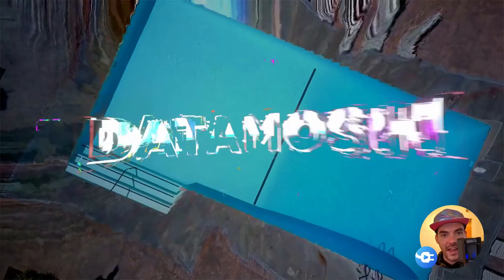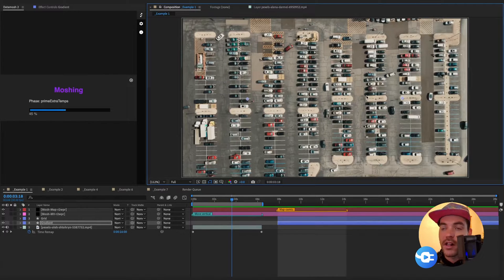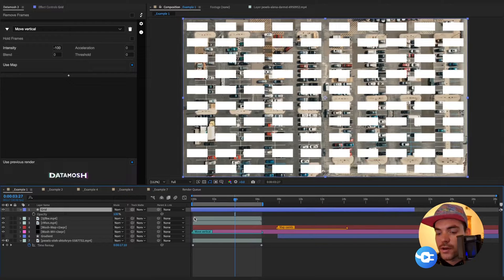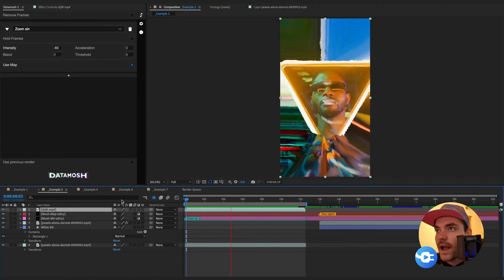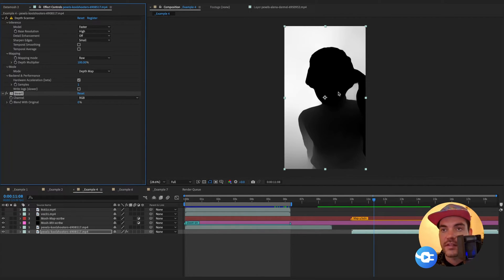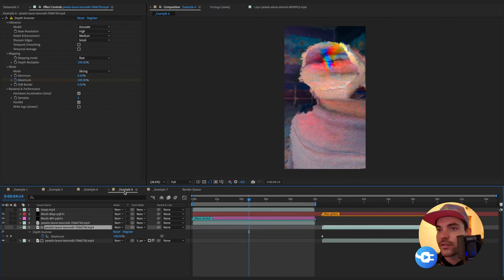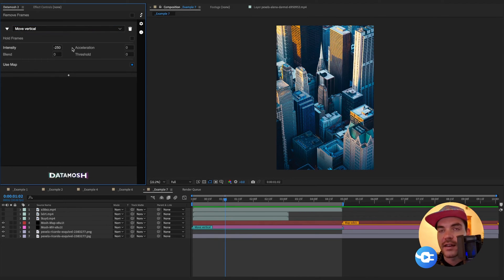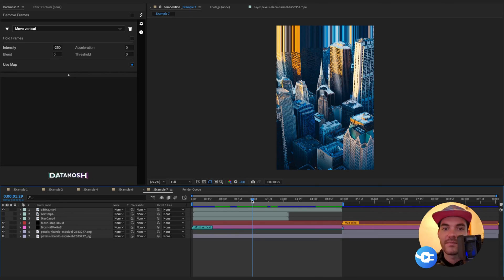Datamosh 2 for After Effects - Mosh Maps Tutorial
Mosh Maps are a new feature to Datamosh 2 that allows users to drive which regions of the video canvas are moshed 🔥 We cover some various techniques for using mosh maps such as rotoscoping footage and utilizing depth maps from Depth Scanner.

Use the Map Markers to set an area of the composition to be rendered out and used as a map for mosh intensity!

White pixels on the map layer = 100% mosh.
Black pixels on the map layer = 0% mosh.
Intensity scales with the entire greyscale spectrum :)

Happy moshing!